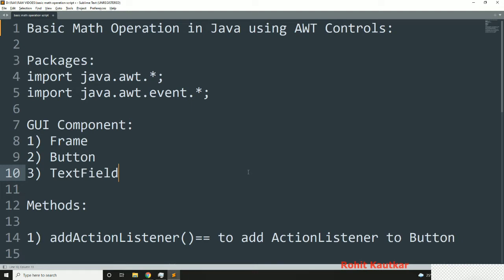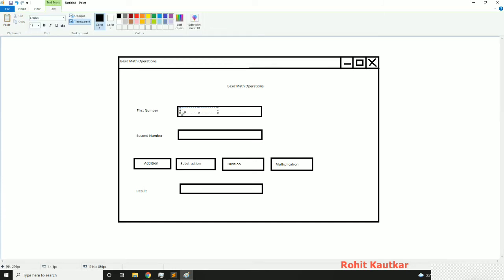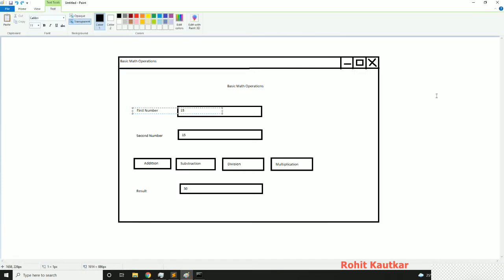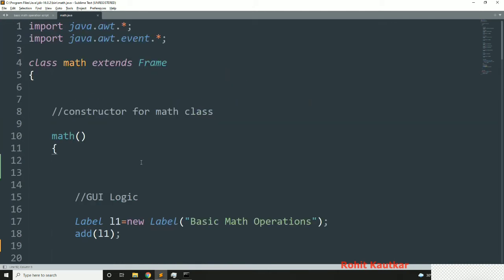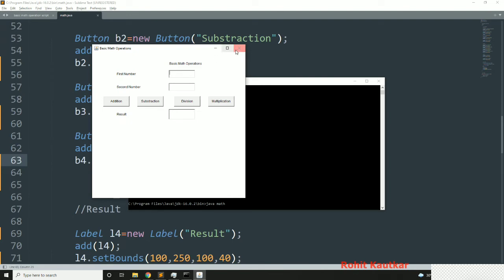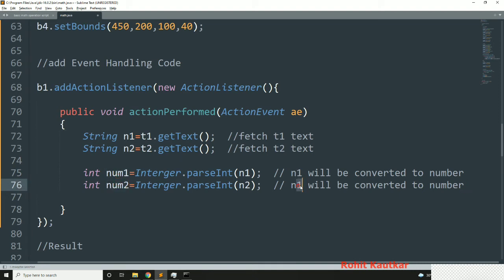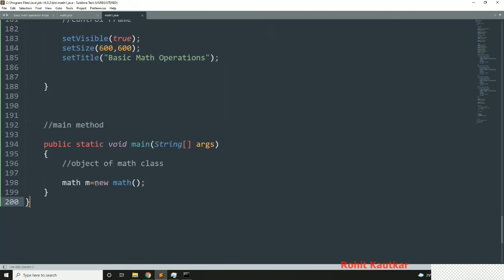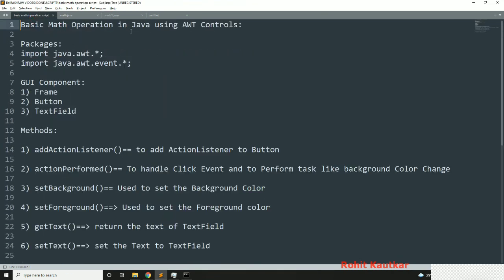How to Create a Simple Calculator by using AWT in JAVA Implement a basic Calculator using AWT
Hello Friends, in this video We are going to discuss about how to design simple calculator with java AWT components for performing basic Math operations.

Java Arithmetic Operators with Examples
How to use Arithmetic Operators in Java
mathematical functions in java with examples
addition subtraction multiplication division program in java using methods
math functions in java with examples pdf
java program to perform arithmetic operations using methods
java program to perform arithmetic operations using method overloading
java math package
create an applet that accepts two numbers and perform all the arithmetic operations on them in html
import math package in java
java.math package
create an applet that accepts two numbers and perform all the arithmetic operations on them in
basic math operation in java awt mcq
basic math operation in java awt tutorial